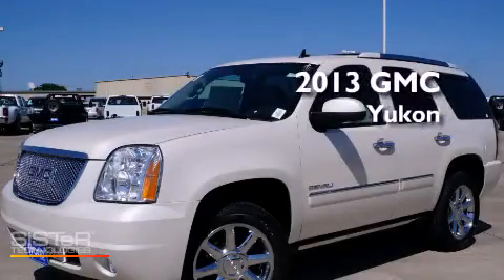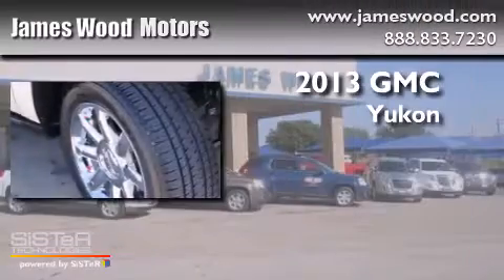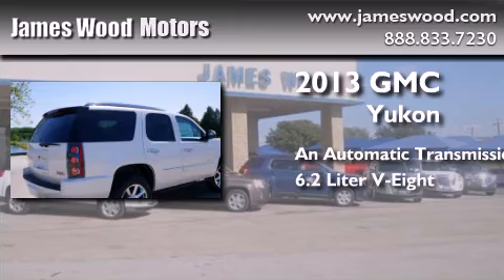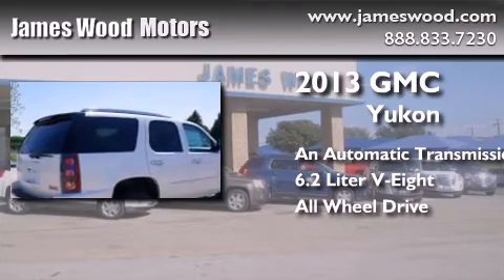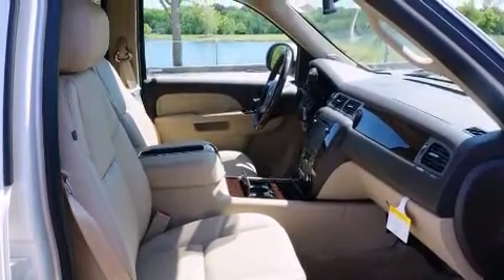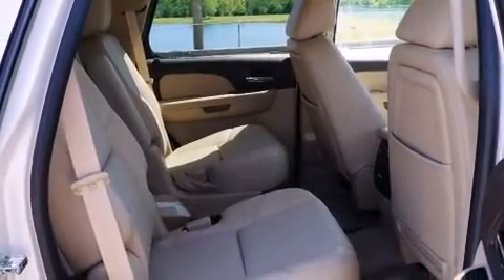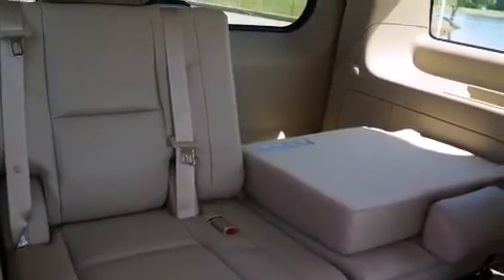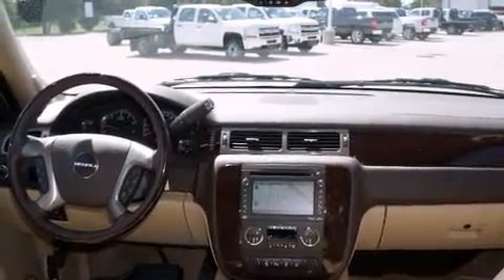2013 GMC Yukon Dallas TX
We've been honored to serve the Decatur TX area , we promise that your experience at our dealership will exceed your expectations ! Year : 2013 Make : GMC Model : Yukon Engine : 6.2L 8 Cyl. Sequential-Port F.I. Trans . : 6 Speed Automatic Exterior : White Diamond Tricoat Miles : 10 James Wood Motors US Hwy 287 South Decatur , TX 76234 Welcome to James Wood - your source for quality new and used cars from Buick , Cadillac , Chevrolet , GMC , Hyundai , and Pontiac . With two north Texas locations to serve you - Decatur and Denton - our new new used car sales force is ready to assist with your next new or used car purchase . We have a large inventory of new and used cars ready for delivery today . Proudly serving the Dallas and Fort Worth Metroplex ! The James Wood Auto Group's business philosophy is to provide our customers with quality Chevrolet , Pontiac , Hyundai , Buick , GMC , and Cadillac cars , trucks and SUVs , but also provide great value and service . We are celebrating 30 years in the automotive business in the Dallas - Ft . Worth , Texas area , and it is our policy to treat every visitor that enters our Chevy , Pontiac , Buick , GMC , Hyundai , and Cadillac dealership doors as an honored guest without exception . The bottom line is we work hard every day to provide a friendly and professional sales experience for the car or truck buyer , quotes Mr . Wood . Every customer deserves that and we guarantee that you'll find it at the James Wood dealerships . 2013 GMC Yukon Decatur TX